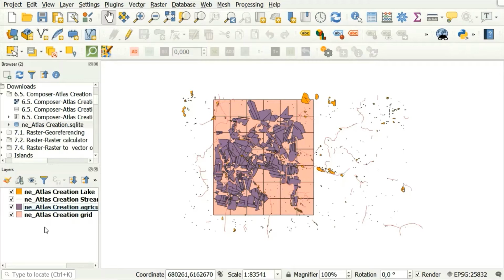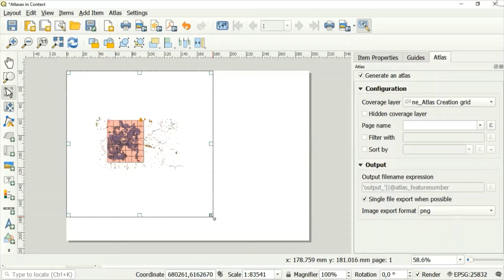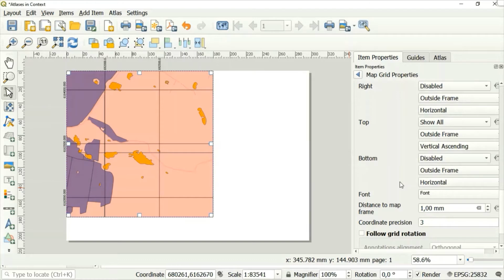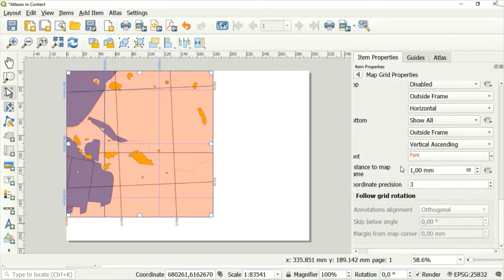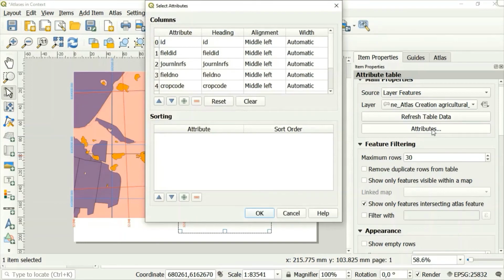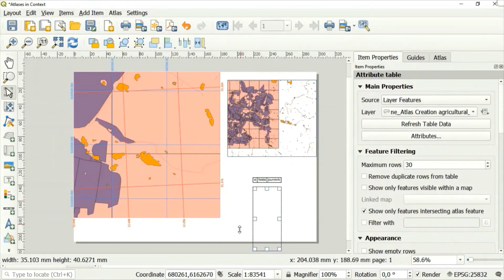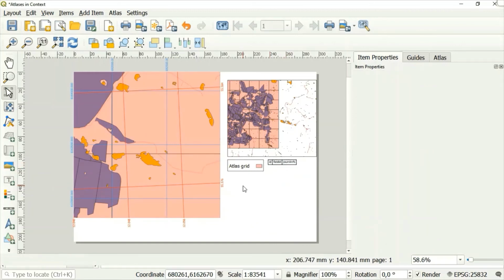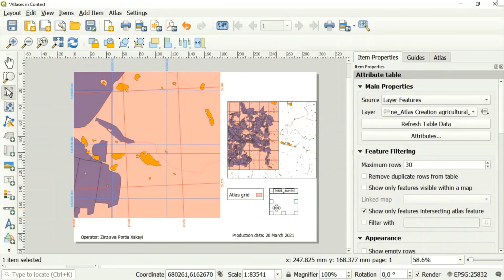Atlas Creation QGIS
An atlas in QGIS is a series of maps designed to provide a cohesive map series on a topic or region

If you need to create a series of maps it is very boring and error-prone to do it manually. Fortunately, QGIS provides a mechanism to generate a map series easily. A coverage layer is used to manage the atlas generation process. One page is generated per coverage feature. You can compile all the maps into a single PDF document or a series of PDF's or images.

Timestamps
00:00 - Introduction
01:09 - Creating a Map Layout
01:49 - Enabling the Atlas and Related Settings
03:13 - Adding the Map Frame and Grids to the Frame
07:17 - Changing the Map Frame CRS
09:57 - Adding an Attribute Table and Editing the Visible Data
14:00 - Adding an Overview Map
15:41 - Adding a Legend
18:40 - Adding Text as Labels